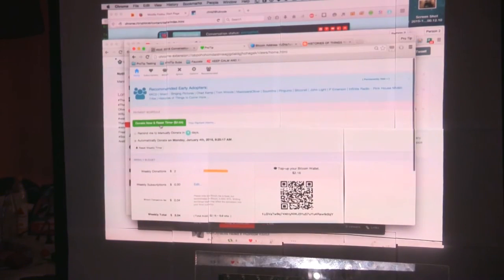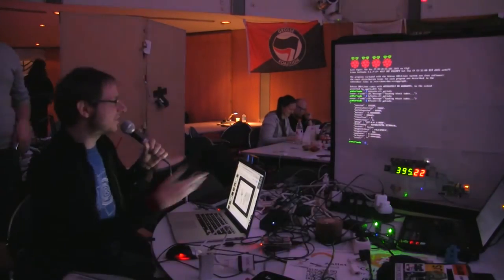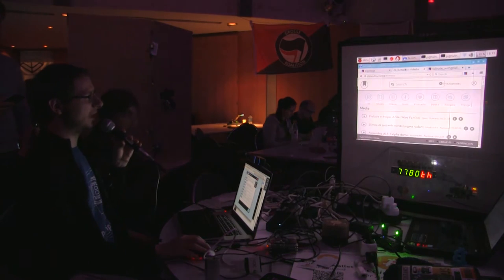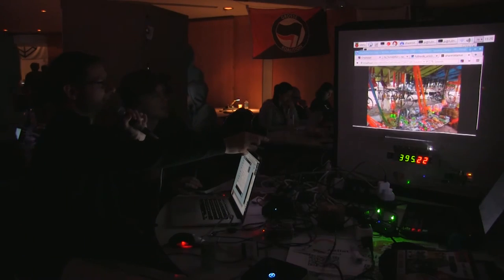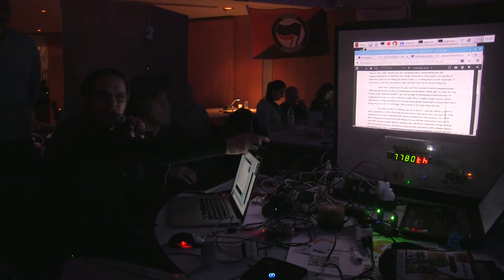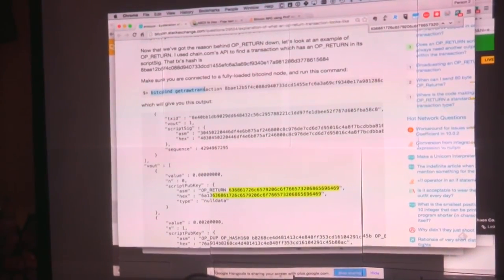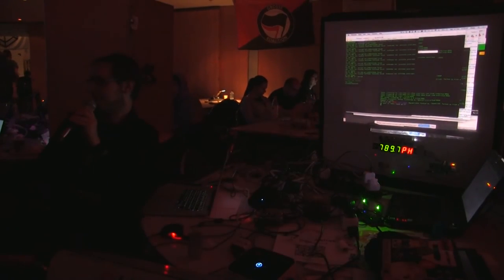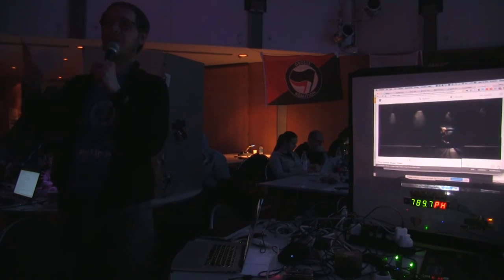Bitcoin Fullnode + ProTip + IPFS + Alexandria Workshop at 32c3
Chris Ellis (World Crypto Network) presents his Bitcoin Fullnode project at Chaos Commuications Congress in Hamburg, 2015.

Livesteam by @RY4NT4YLOR
Bitcoin Tips: 14eU4wUeT8WU58Ut2LEVCrfWQevZCKiY1f

Chris demonstrates and explains the powers of ProTip, IPFS and Alexandria. IPFS developers join him and a remote colleague publishes content using a completed Fullnode which was previously shipped.